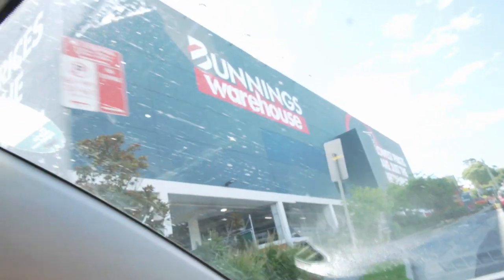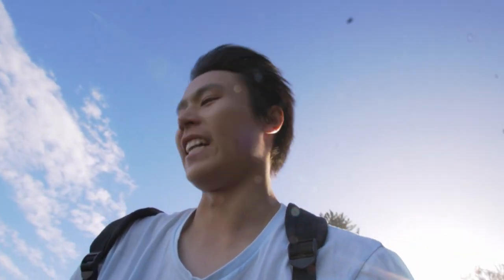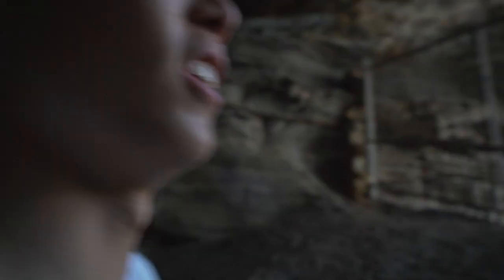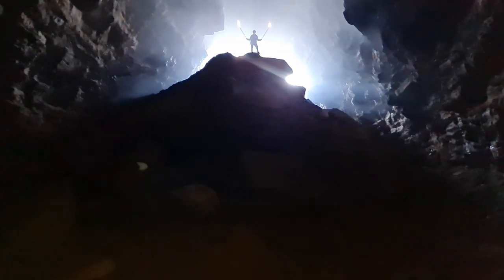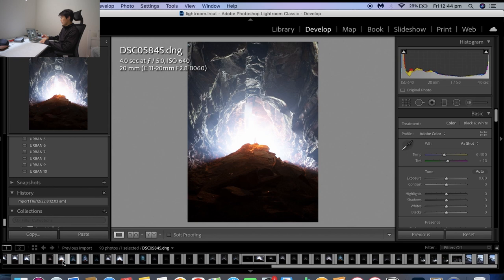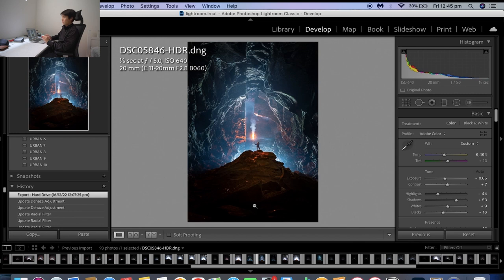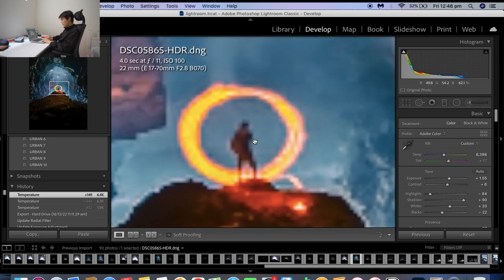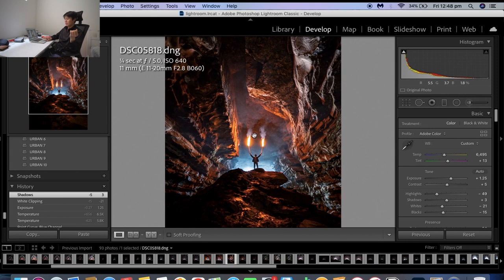INSANE Cave photo taken with a FIRE TORCH!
In this cave video, we take some INSANE cave photos using a FIRE TORCH! This is some of the most captivating cave photography you'll ever see!

photography,photoshoot,cavephotography,nature photography,creative photography